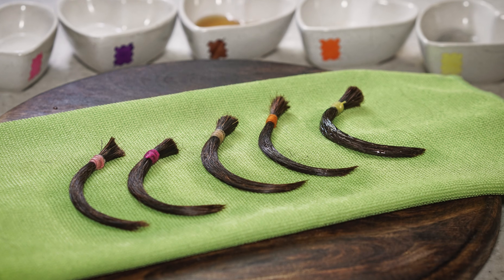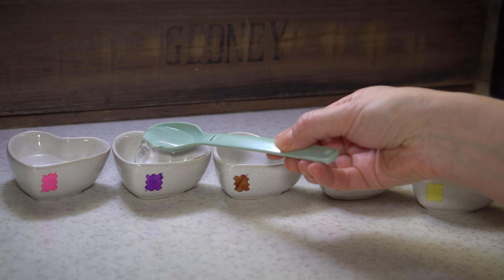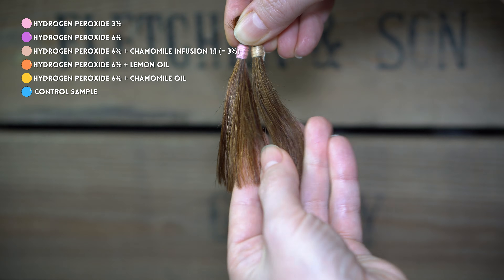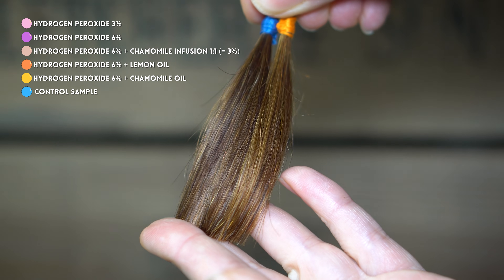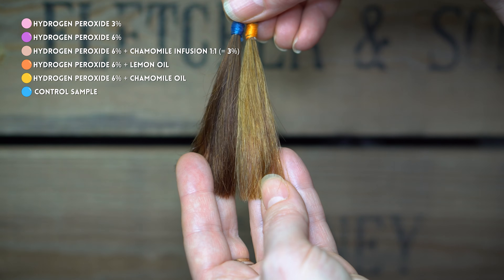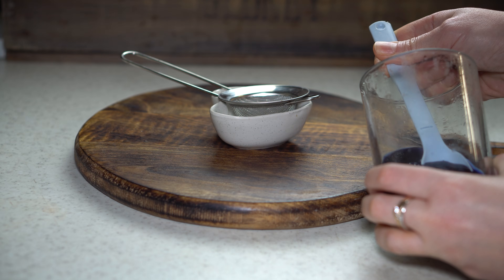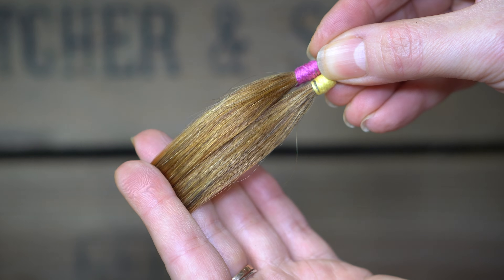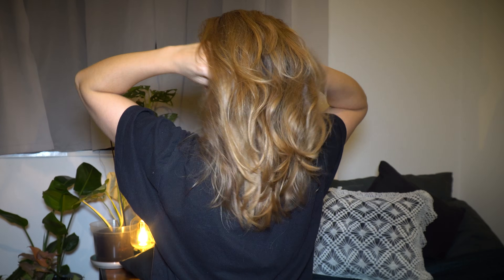What Hydrogen Peroxide Did to Brown Hair - Shocking Results! (I Tested It So You Don’t Have To)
Ever wondered how hydrogen peroxide affects brown hair over time? 🤔 In this experiment, I tested various hydrogen peroxide mixtures on dark brown hair samples over 20 applications to see how they lighten hair! I used 3% and 6% hydrogen peroxide, plus added chamomile, citrus essential oil, and butterfly pea flower infusion to explore their effects on hair colour. 🌿💡

Watch until the end to see before-and-after results, the impact of different mixtures, and a comparison to natural blonde hair! ✨ If you're considering lightening your hair at home, this video will show you what to expect!

HYDROGEN PEROXIDE links:
- 3% Food Grade:

Chamomile flowers

Chamomile essential oils

Lemon essential oils

❗️Always do a patch test before applying any new product to your skin to avoid allergic reactions or irritation. If your skin feels irritated after use, discontinue application.

➡️ Shop My Favourite Products Here:

Make Your Own Cosmetics:
Hair Care Products & Accessories:
Beauty Products & Accessories:

CHAPTERS:
0:00  Intro
0:26  Preparing the Hair Samples
1:29  Preparing the Hydrogen Peroxide Solutions
2:37  Results After the First Application
4:05  Results After the Third Application
5:25  Results After 15 Applications
7:01  Results After 20 Applications
8:24  Testing a Butterfly Pea Flower Infusion with Hydrogen Peroxide
10:38 Final Comparison with Blonde Hair
11:12 Important Tips